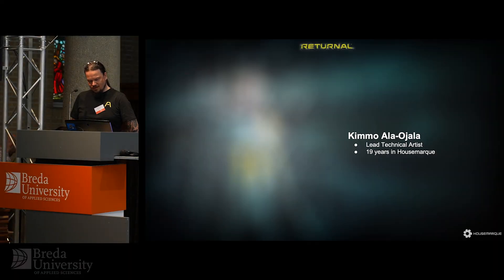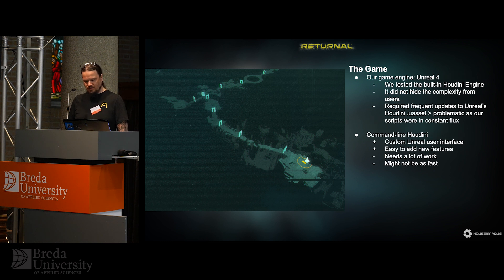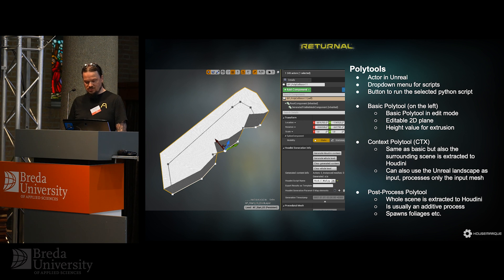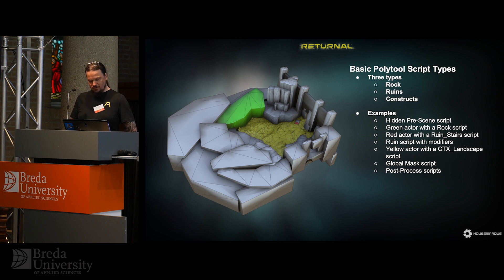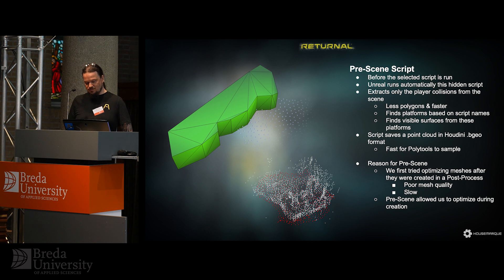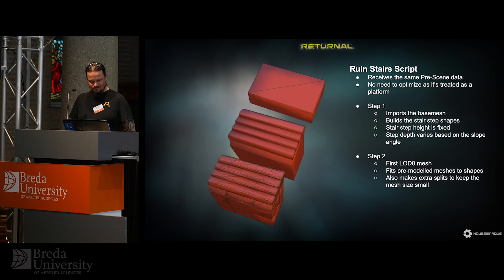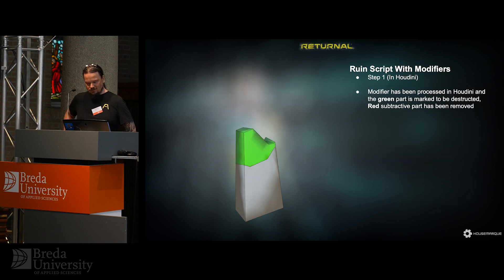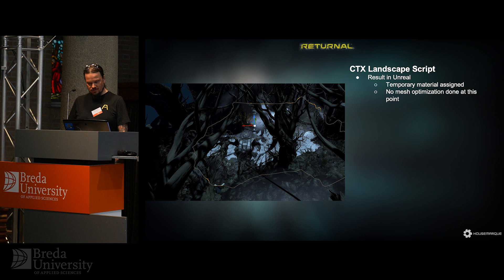EPC2023 | Houdini in Returnal | Kimmo Ala Ojala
Returnal is built out of separate rooms and each time the player starts a cycle, the rooms are randomly connected. This required us to make a lot of varied rooms. So we decided to heavily automate the art content creation process. In this talk we will go through our Houdini pipeline and see how we built the worlds in Returnal.

Everything Procedural is a yearly conference organised by the Games programmes of Breda University of Applied Sciences (BUas). The conference brings together experts and developers in the field of procedural generation and focuses on procedural game content and its application in AAA or innovative games.